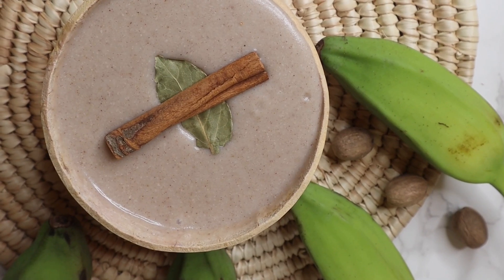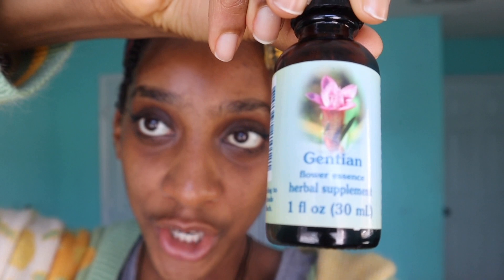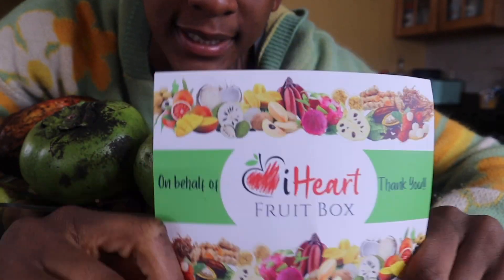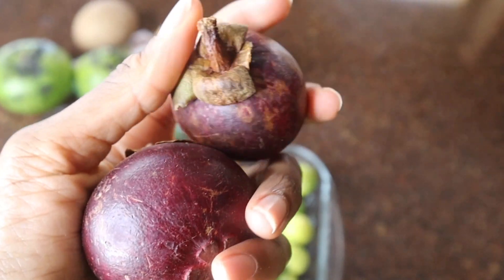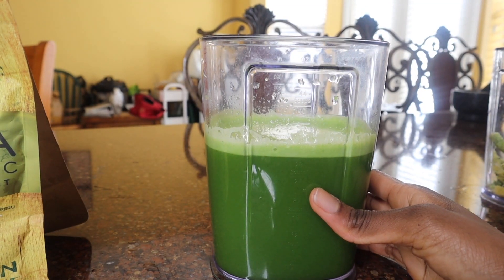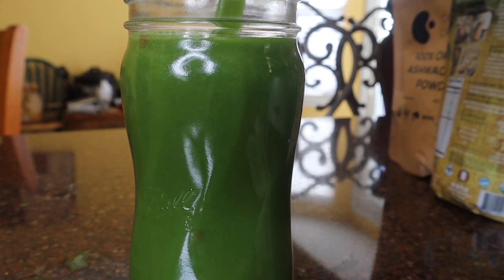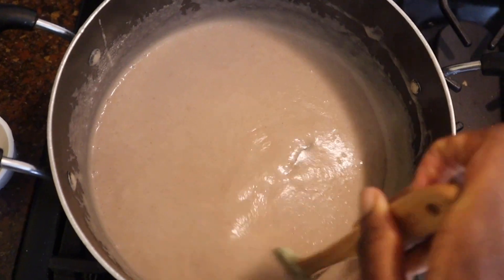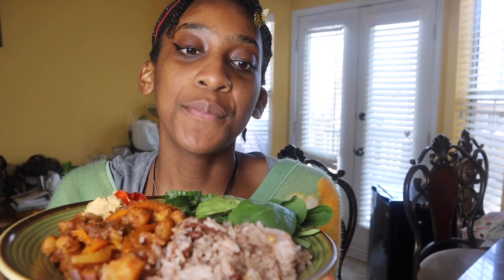What I eat in a day as a vegan food blogger | Jamaican green banana porridge, vegan lasagna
Hey there veggie friends! Join me for a what I eat in a day as I film 2 recipes for my food blog website!